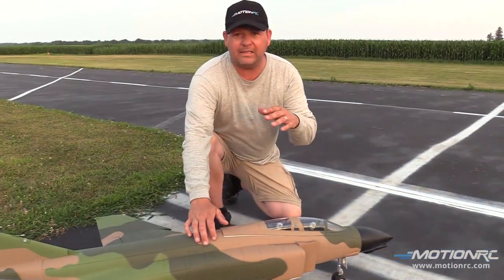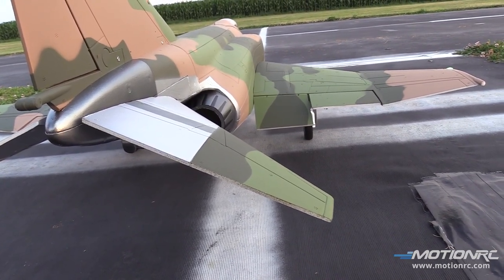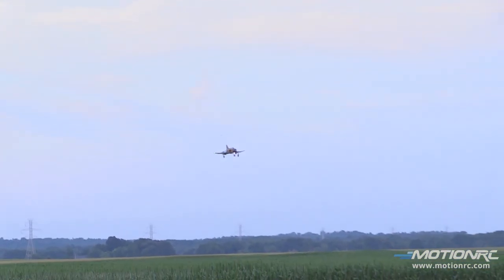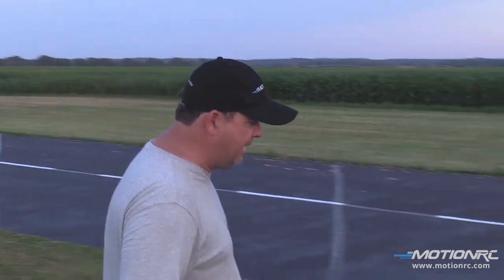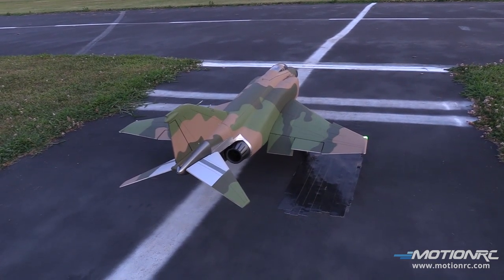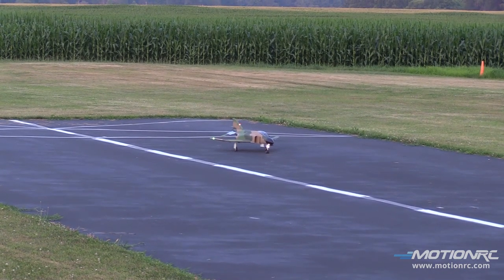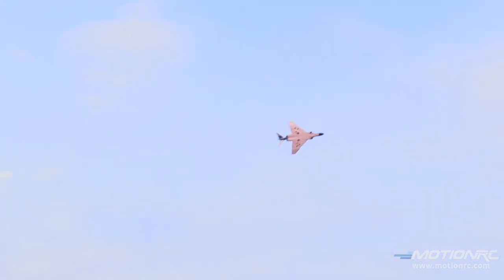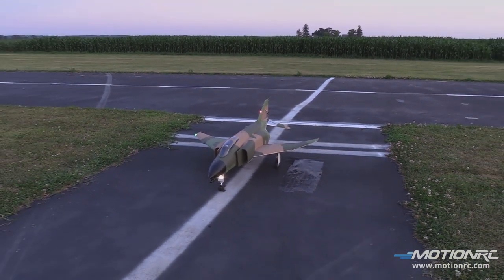Freewing F-4D Phantom II 8S - Flight Review - Motion RC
Join Pilot Ryan and Captain Mike as they take 2 full flights on the stock 8S power system Freewing F-4D Phantom II.